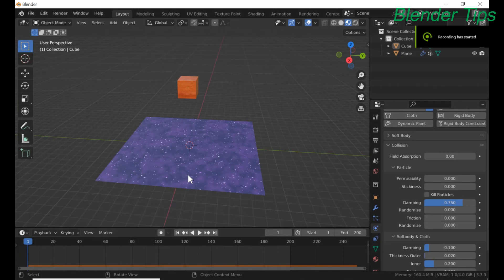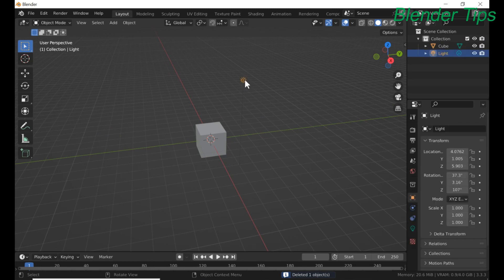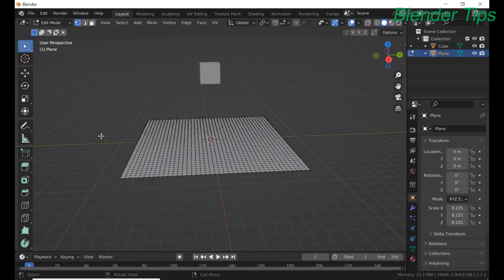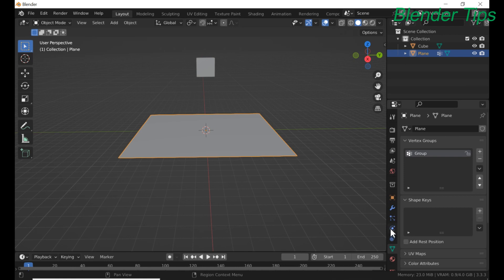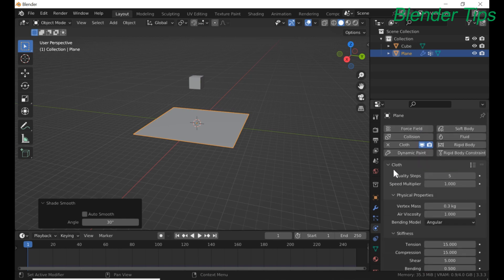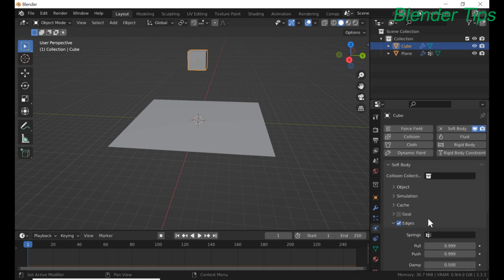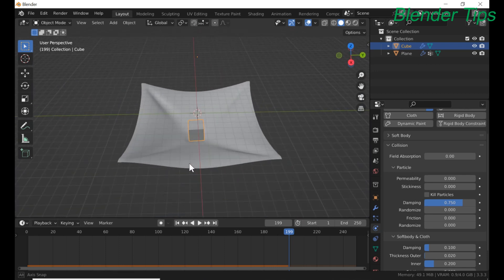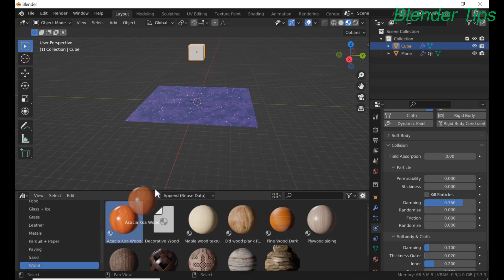Rigid Body Objects Falling On Cloth Create Collision With Cloth Physics & Soft Body | Blender Tips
Your Queries,
Tutorial: Blender Cloth | Beginners Guide | Getting Started
How to use Cloth Simulation Brushes in Blender the Correct Way
Blender 3.3 | Cloth Simulation For Beginners
DIGITAL FASHION in Blender
Blender Easy Clothing With Physics